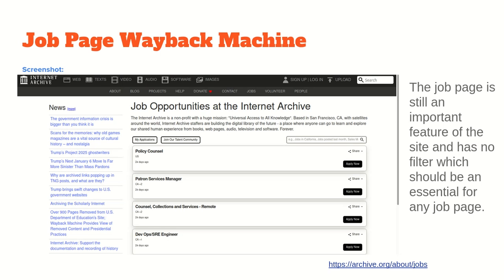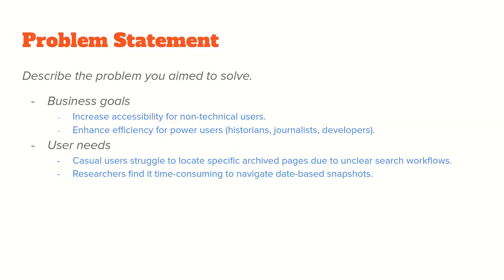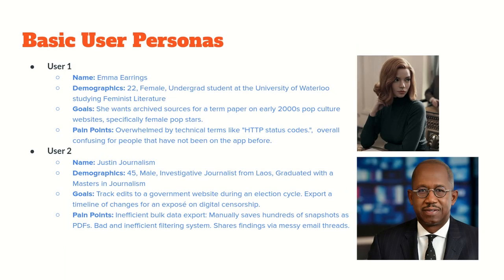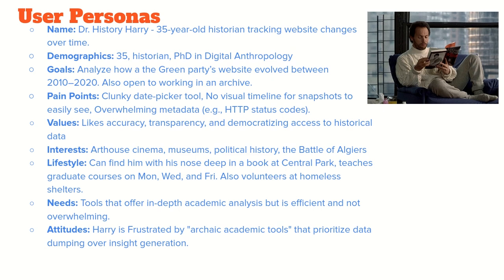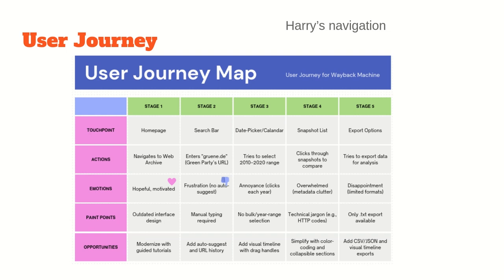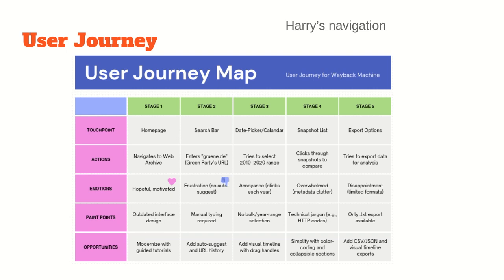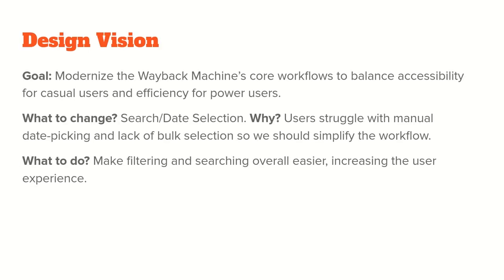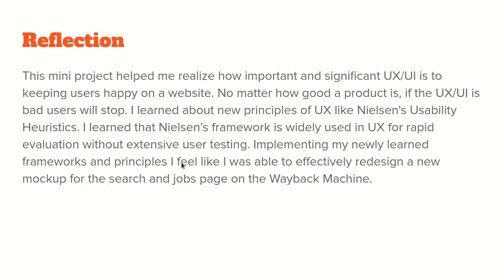Case Study Wayback Machine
UX DESIGN CASE STUDY MINI PROJECT 1